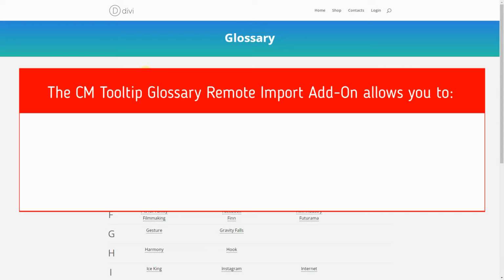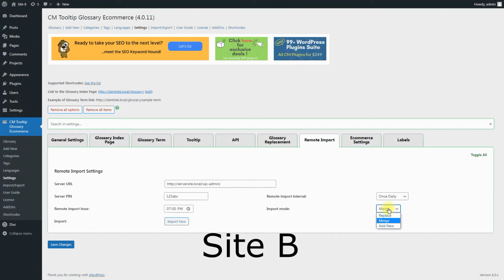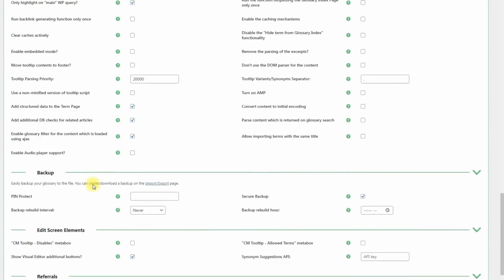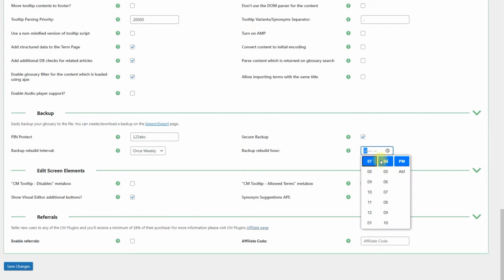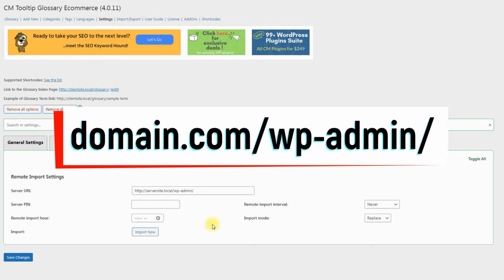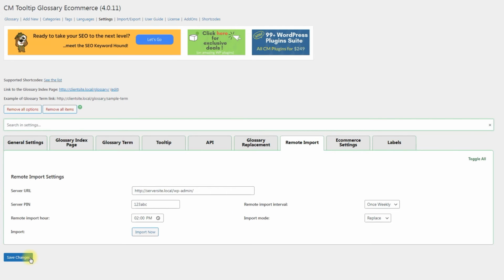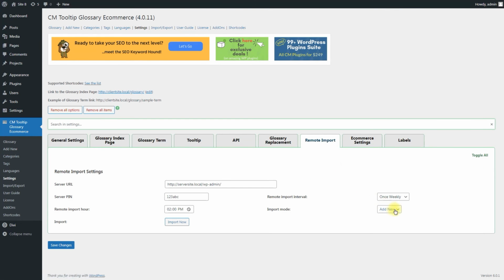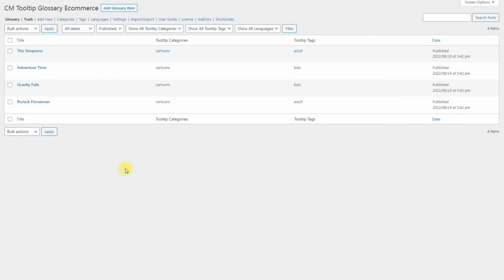Duplicate Glossaries Across Sites | WordPress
CreativeMinds

In this video tutorial is shown how to easily import and replicate remote glossaries across several sites/domains and automatically keep them updated.

The WordPress Tooltip Glossary Plugin by CreativeMinds allows users to show defined glossary terms, add links to the Merriam-Webster Dictionary or other encyclopedia, boost your SEO and more. The CM Tooltip Glossary Remote Import Add-On provides an easy way to import and replicate glossaries across multiple sites and domains and keep them updated automatically.

This step-by-step video guide demonstrates how to configure the source site where the original glossary is stored and how to configure the remote site where the glossary will be imported.

Timestamps:
0:00 Introduction
0:42 Using the WordPress Glossary Import
1:07 How the glossary replication process works
2:05 Configuring the source site
3:20 Configuring the replicator site
4:57 "Add New" import mode
5:22 "Merge" import mode
5:47 "Replace" import mode

ᐅ Learn more about the CM Tooltip Glossary Remote Import Add